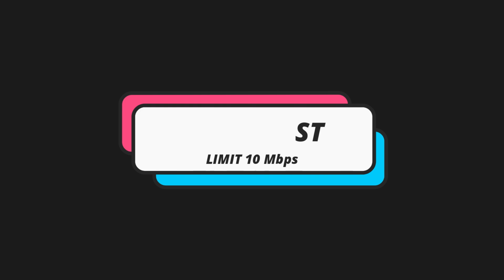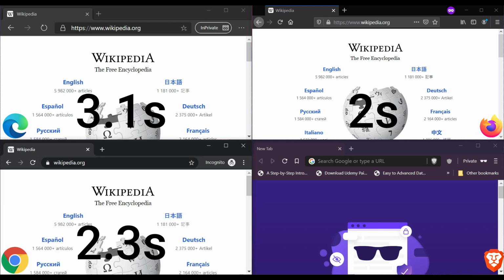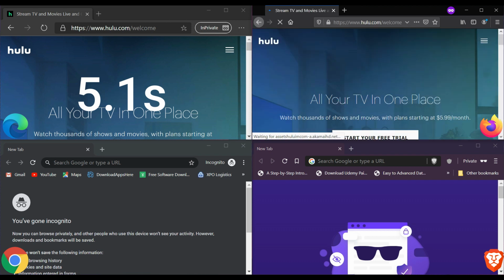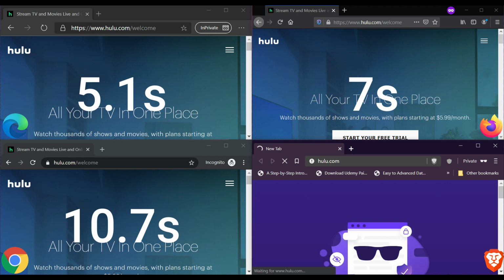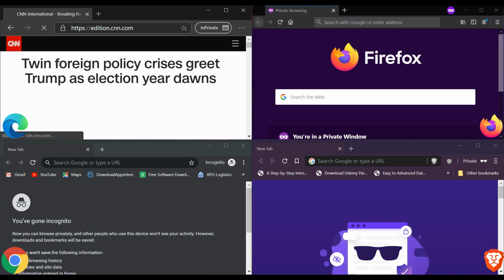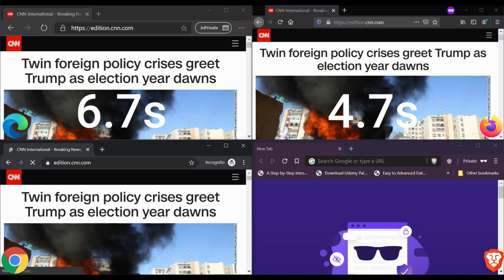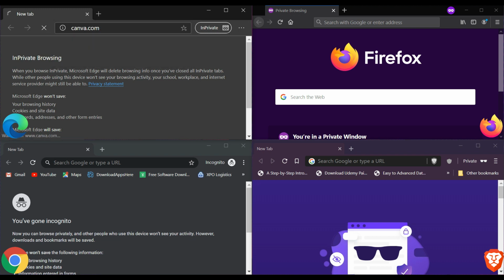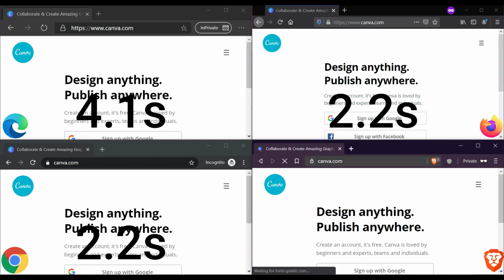Edge Vs Chrome Vs Firefox Vs Brave Speed Test | 2020 Edition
What is the fastest browser of 2020? Browser speed test 2020 Edition featuring new chromium edge, chrome, firefox, and brave browser.